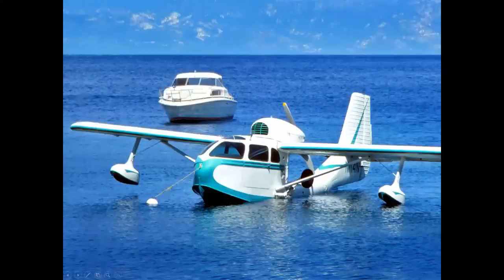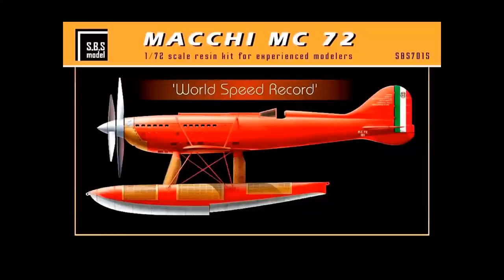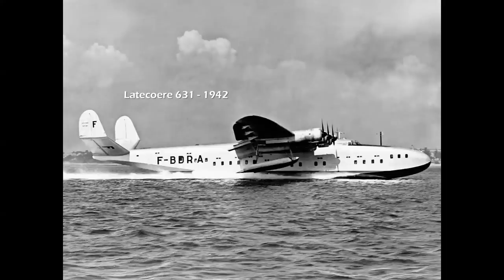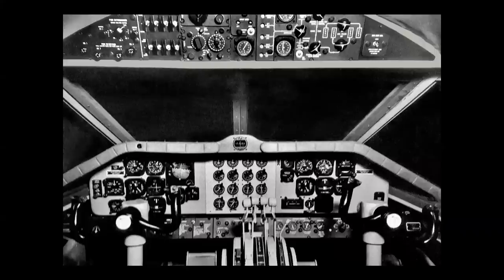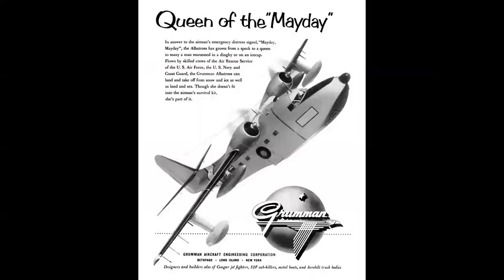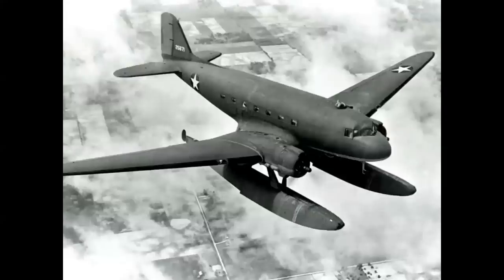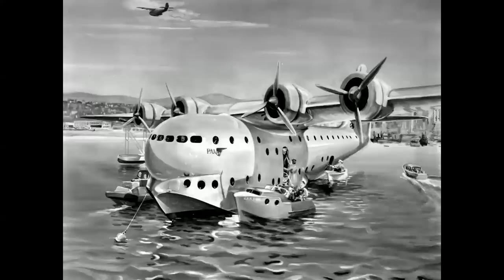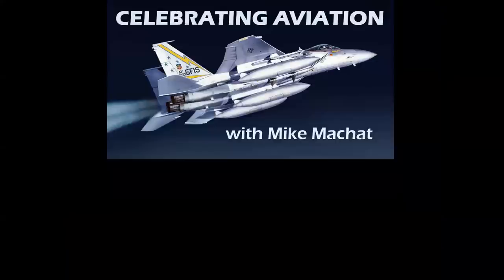SEAPLANES & FLYING BOATS - An Overview of the World's Greatest Aircraft that Flew from the Water!